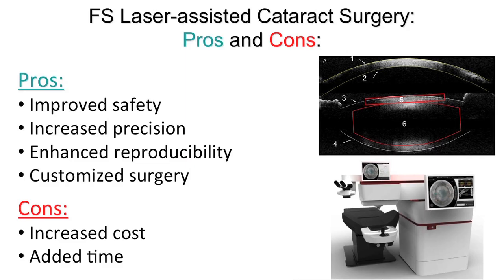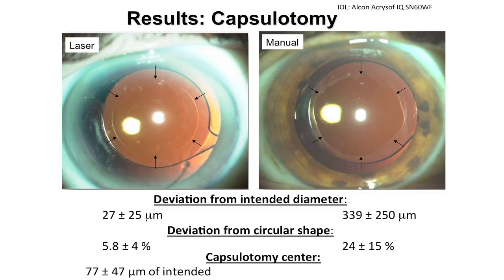Daniel Palanker: Photonic solutions promise to restore vision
The many innovations from this Stanford lab include laser-based cataract surgery and next-generation retinal prosthesis using a photovoltaic approach.

Daniel Planker is Associate Professor, Department of Ophthalmology and Hansen Experimental Physics Laboratory at Stanford University. His group studies interactions of electric fields with biological cells and tissues in a broad range of frequencies -- from quasi-static to optical, and develops their medical (primarily ophthalmic) applications.

In 2005 Palanker and associates developed a new method of retinal photocoagulation using a Pattern Scanning Laser (PASCAL). In this approach patterns of multiple pulses are applied during the eye-fixation time (under half a second), with pulse durations in the range of 10-30 ms. In addition to much faster and less painful delivery of the laser treatment, PASCAL enabled the computer-guided sub-visible treatments and sparked renewed interest in research on photocoagulation. PASCAL is currently in clinical use worldwide, and this approach is replicated by all major manufacturers of retinal lasers.

Using this laser system they discovered that retinal healing in highly confined laser lesions dramatically differs from that of conventional retinal burns. For these lighter lesions, not only can the inner retina be spared, but photoreceptors migrating into the damaged zone from unaffected areas can restore photoreceptor-layer continuity over time, as opposed to formation of permanent scars in the conventional lesions. This way retinal scotomas and scarring can be avoided, thereby ameliorating many side effects of laser photocoagulation, and allowing for re-treatment. Palanker studies the mechanisms of retinal response to thermal injury, associated neural plasticity, and its effects on retinal signal processing.

The lab also works on minimally traumatic approaches to retinal laser therapy using microsecond exposures to a rapidly scanning laser, and utilizing the effects of retinal plasticity and sub-lethal hyperthermia. They also work on automated and diagnostic image-guided ocular laser therapies with applications to the retina, glaucoma and cataracts.